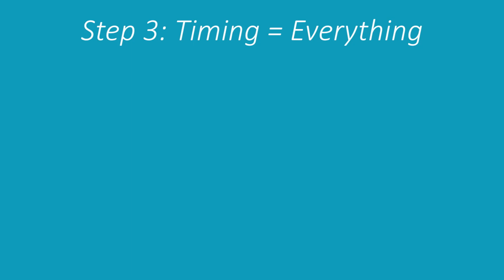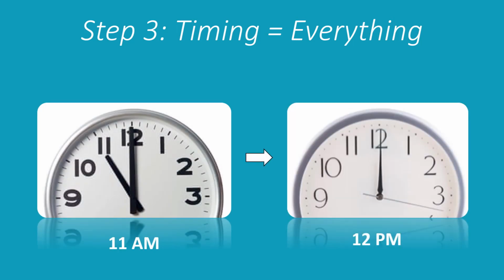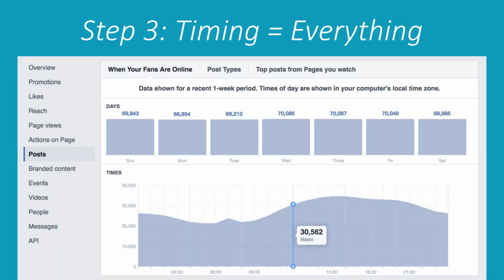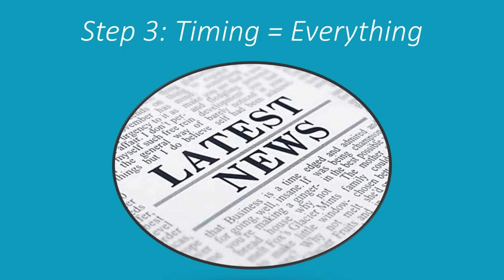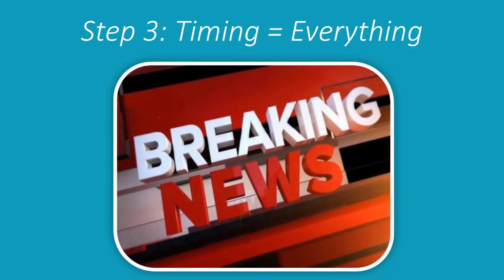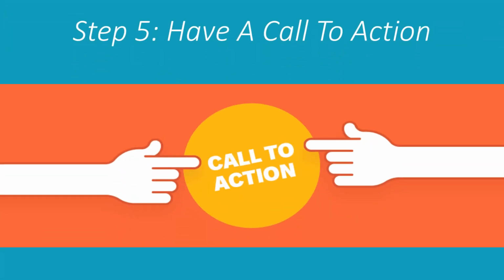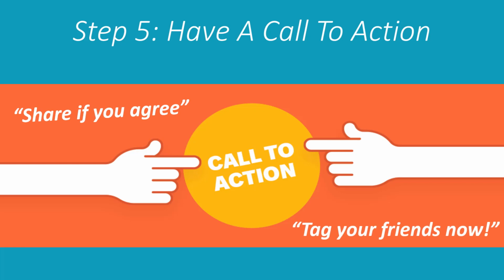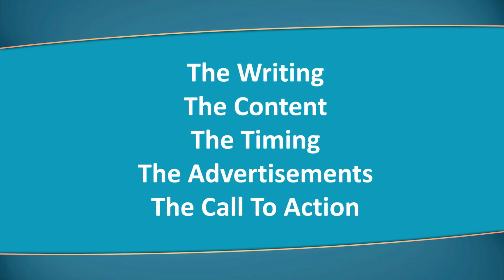How to make your Facebook posts go viral. Easy tips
The secret to getting more Facebookengagement and growing your business faster on Facebook is going viral. If people share your posts and engagement is high, you'll get a lot of new fans and followers.

In this quick video we discuss some common strategies that will help you go viral more often.